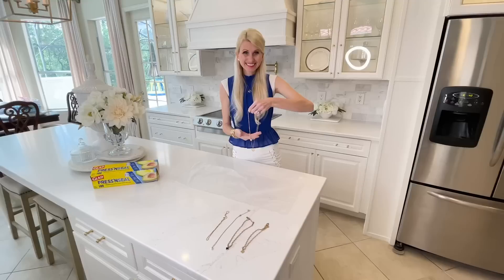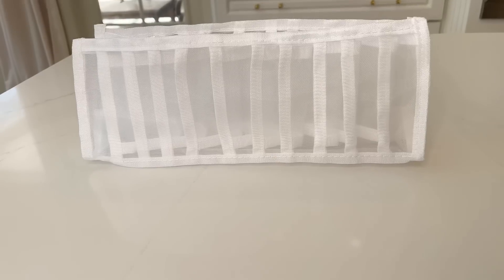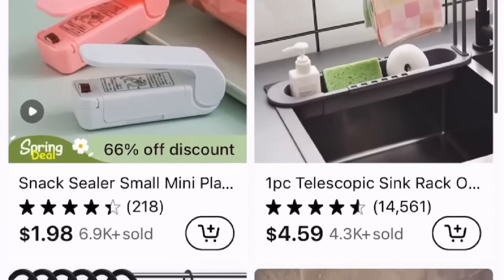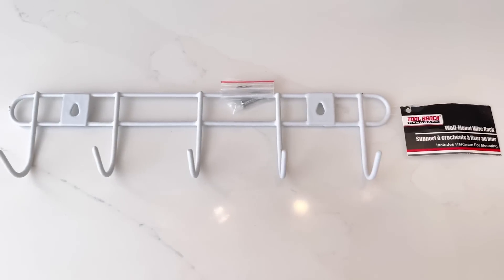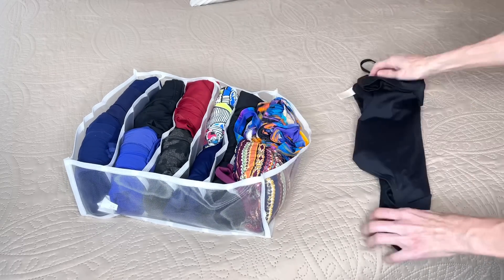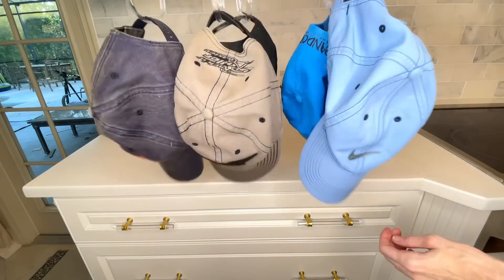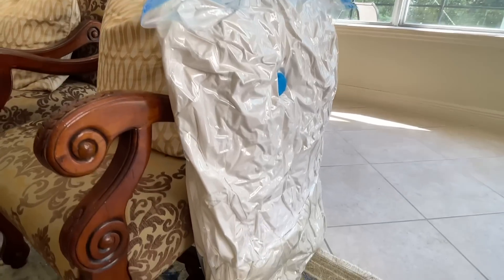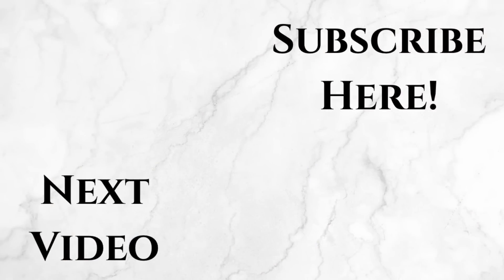*20* AMAZING HOME ORGANIZATION HACKS For The ENTIRE HOME!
Are you ready for 20 amazing home organization hacks for the entire home?! We will be organizing spaces from closets to kitchens & everything in between.

Time Stamps & Links to Products

00:07 Press n' Seal Jewelry Organization
00:50 Tupperware Organization
2:15 Silicone Stretch Lids $2.09💰
2:58 Mesh Storage Organizer $1.29💰
4:27 Skirt Organization - Steel Pant Rack $1.89💰
5:53 Introduction to Temu, Coupon Code, Spring Sale etc.
7:13 Dollar Tree Jewelry Organizer
7:49 Jewelry Organizer $2.79💰
8:44 Wire Mounted Rack Jewelry Organizer
9:33 Kitchen Utensil Organizer
10:22 Mesh Organizer for Shirts
11:21 Yoga Pant Organizer $1.49💰
12:05 Ribbon Organization
13:03 Shirt Hanging Storage $0.69💰
14:04 Hat Organization
14:42 Purse Organization $2.79💰
15:28 Hanging Basket Organization
16:30 Vacuum Bag Organization $1.19💰
17:40 Towel Organization $3.59💰
18:45 Under the Bed Organization $4.49💰